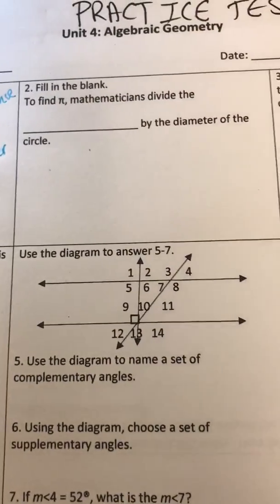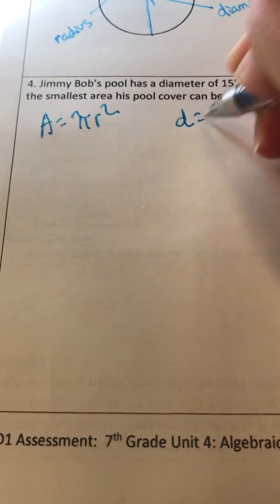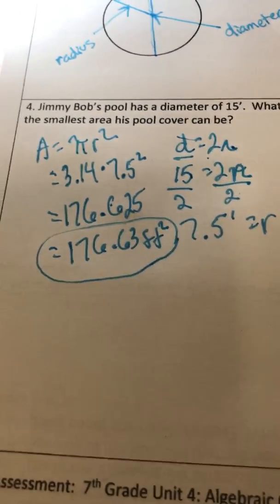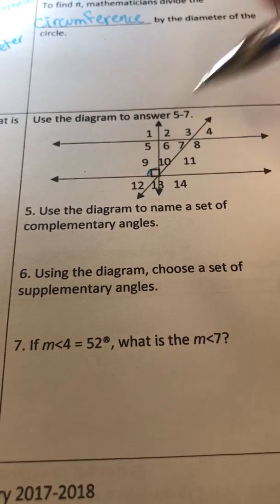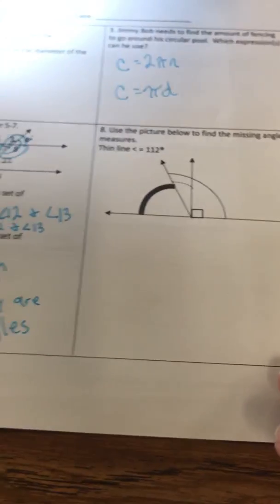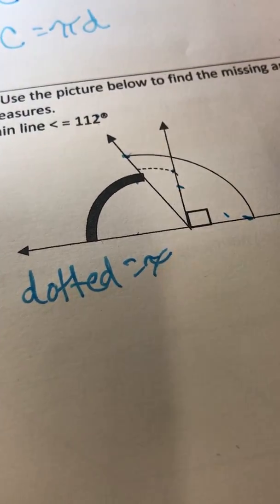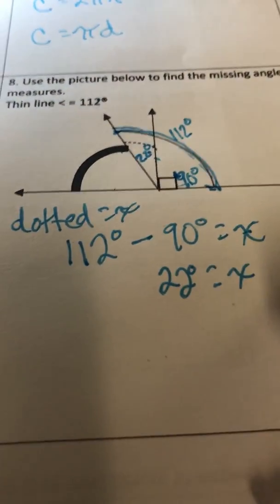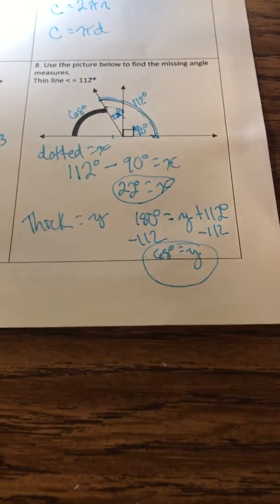Unit 4 algebraic geometry practice test key part 1 2017-2018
Unit 4 algebraic geometry practice test key part 1